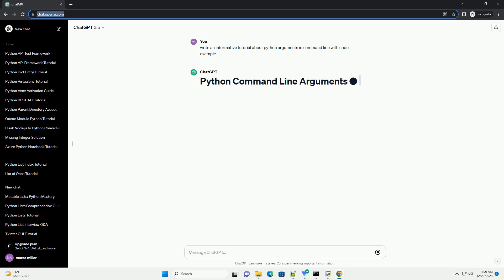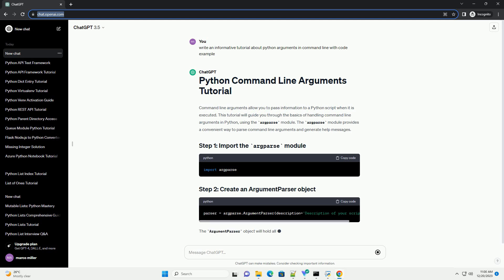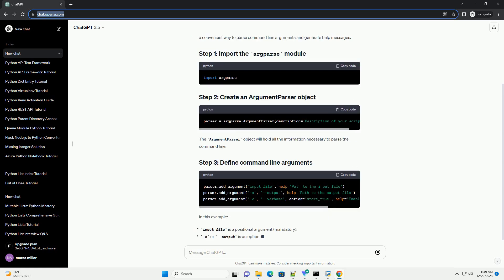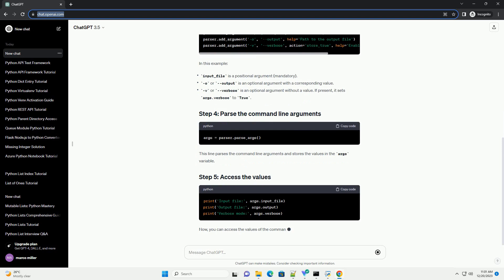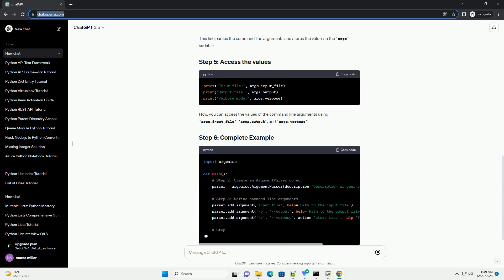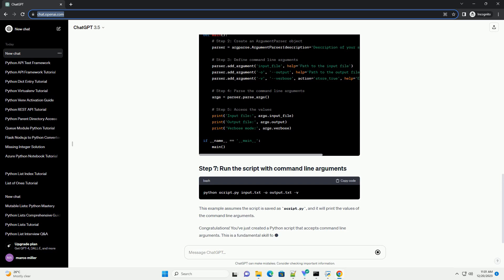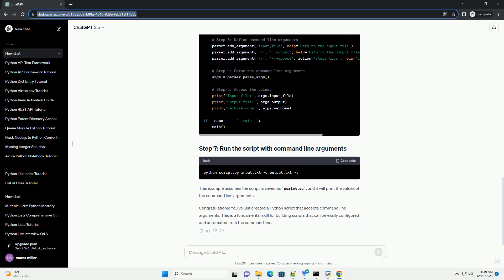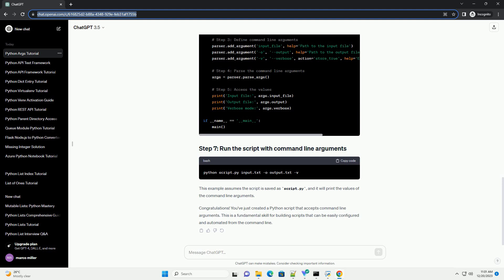python arguments in command line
Command line arguments allow you to pass information to a Python script when it is executed. This tutorial will guide you through the basics of handling command line arguments in Python, using the argparse module. The argparse module provides a convenient way to parse command line arguments and generate help messages.
The ArgumentParser object will hold all the information necessary to parse the command line.
In this example:
This line parses the command line arguments and stores the values in the args variable.
Now, you can access the values of the command line arguments using args.input_file, args.output, and args.verbose.
This example assumes the script is saved as script.py, and it will print the values of the command line arguments.
Congratulations! You've just created a Python script that accepts command line arguments. This is a fundamental skill for building scripts that can be easily configured and automated from the command line.
ChatGPT